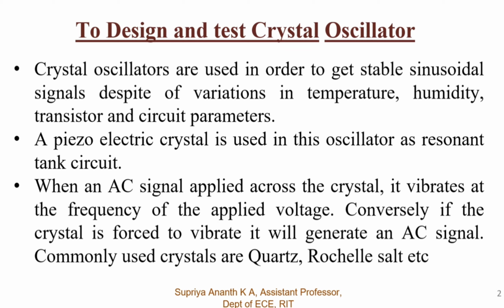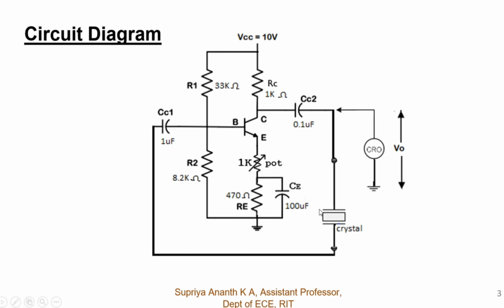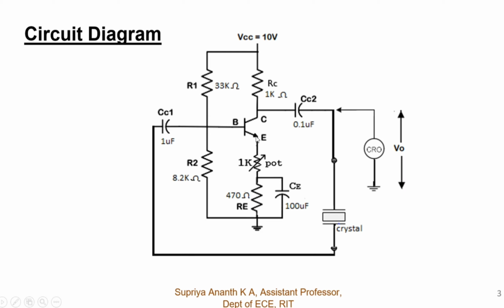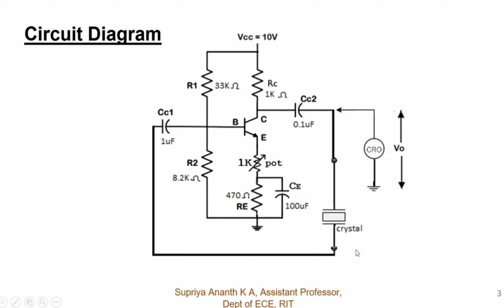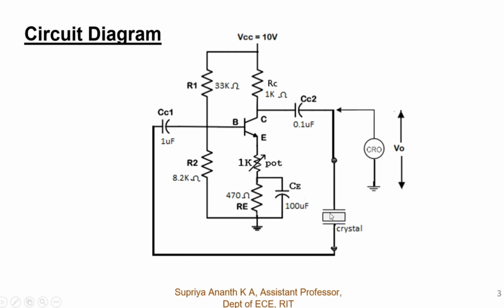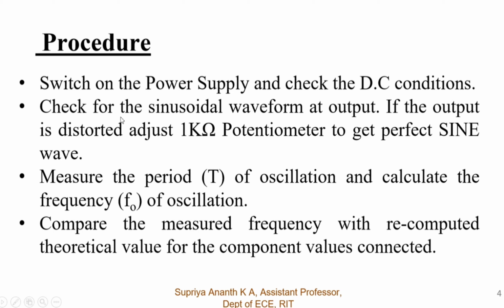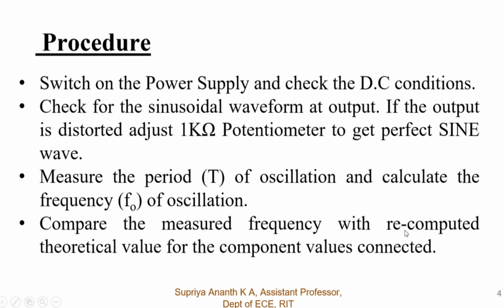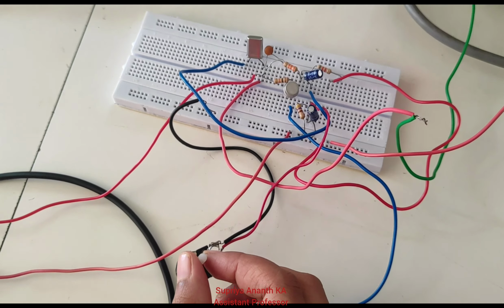2. Crystal Oscillator, Analog and Digital Systems Design Lab BECL305, ECE, RIT-Hassan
Design and set-up BJT Crystal Oscillator